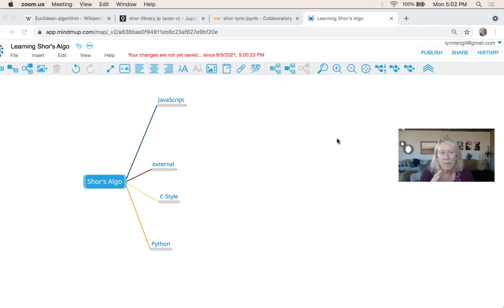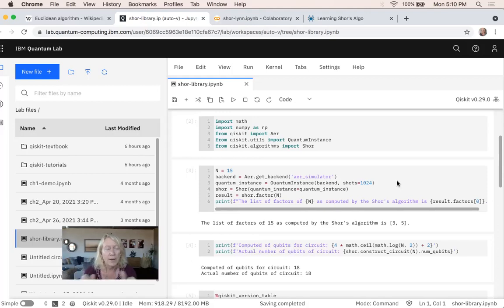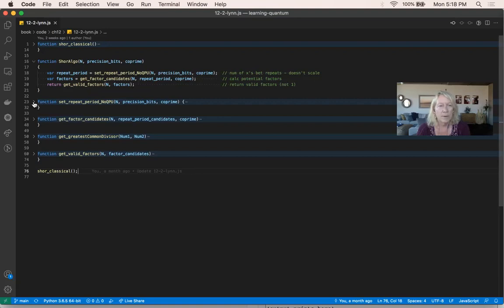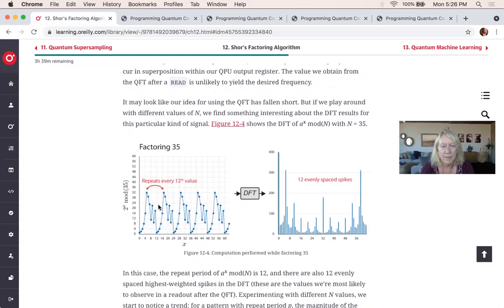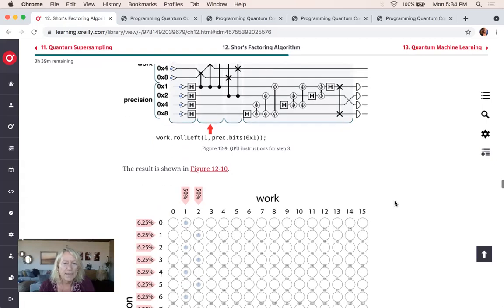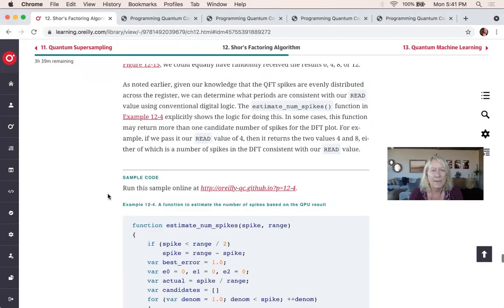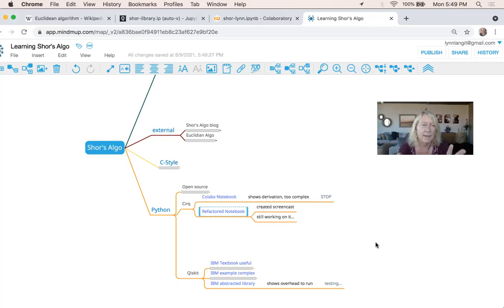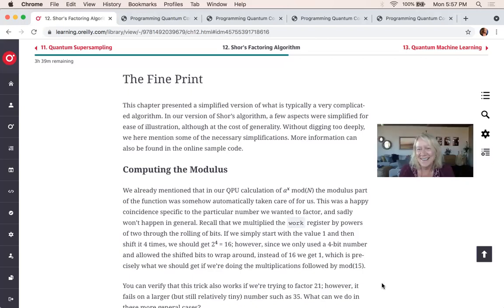Chapter 12 - Programming Quantum Computers bookclub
This week we take on what is presented in the book (and in other resources) to learn more about Shor's Algorithm using a QPU and also contrasting various classical implementations.